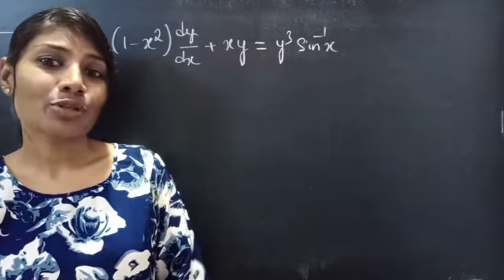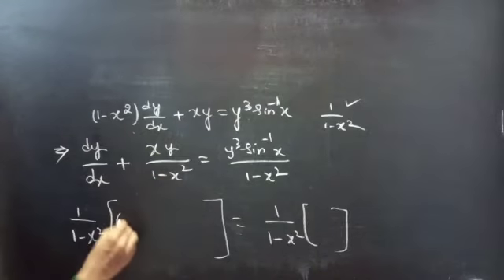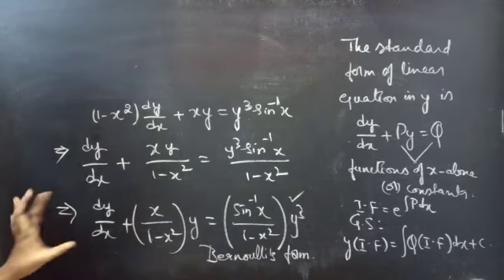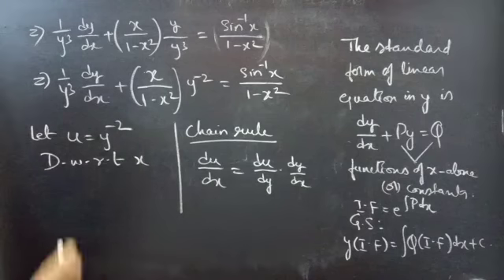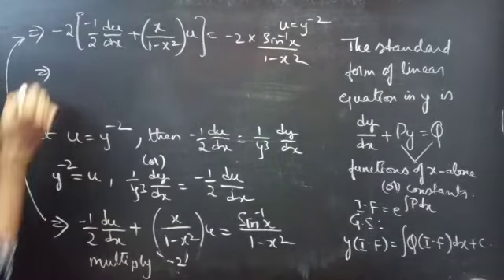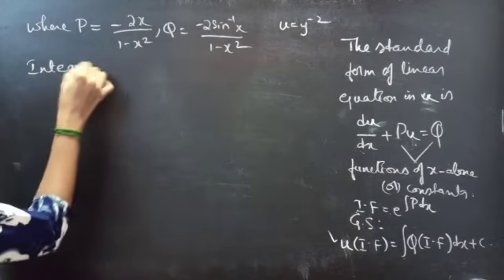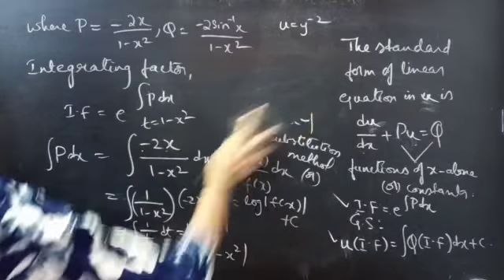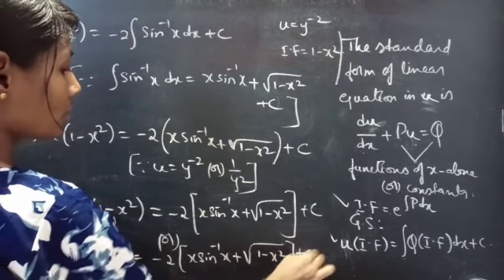(1-x^2)dy/dx+xy=y^3(arcsinx) BernoullisEquation L730